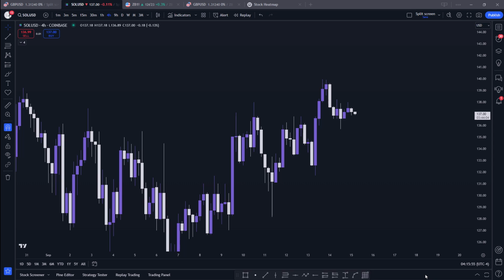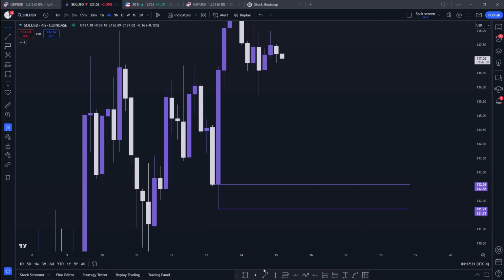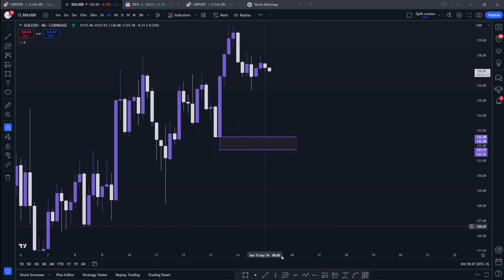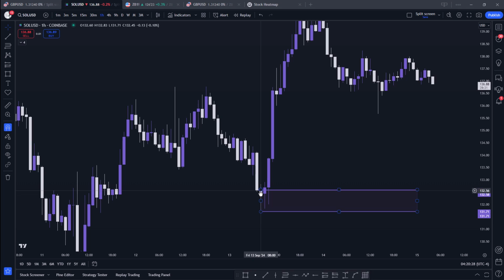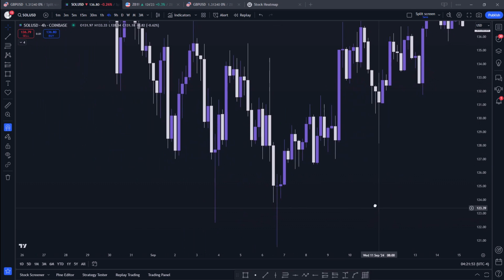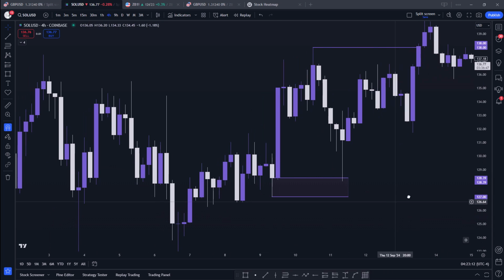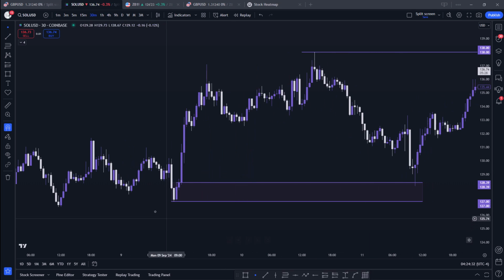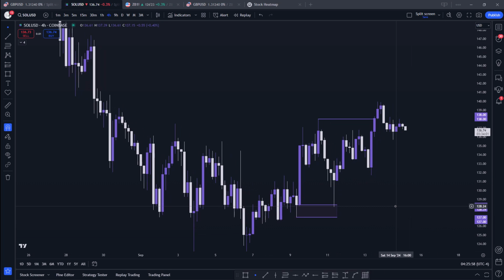Rejection Blocks Simplified | ICT Concepts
In this video, we explore the powerful concept of rejection blocks, a crucial tool for traders aiming to refine their price action analysis across various markets. Whether you're focused on NASDAQ Futures, EURUSD, GBPUSD, Gold (XAUUSD), or other major pairs, rejection blocks can enhance your entry and exit points, giving you the competitive edge needed to capitalize on market movements.

You'll learn how rejection blocks form at the lowest closing price of down-close candles, marking areas where sellers outpaced buyers. By integrating rejection blocks with concepts like Fair Value Gaps (FVGs), order blocks, and IPDA, you’ll avoid common retail traps and position yourself alongside smart money.

You’ll discover how to identify rejection blocks across different assets and use them to anticipate potential market reversals. We’ll also dive into the synergy between rejection blocks, FVGs, and other ICT-based strategies like Optimal Trade Entry (OTE), helping you refine your trading approach. In addition, volume analysis will be discussed as a way to confirm whether a rejection block will hold or break, which can improve your trade accuracy.

By understanding market psychology and applying institutional-level insights, you can better time your trades, leading to more consistent results. Whether you're in forex, indices, or commodities, rejection blocks are a vital addition to your trading arsenal.